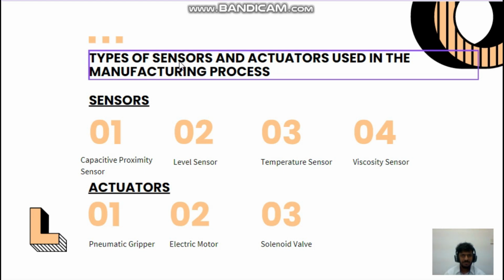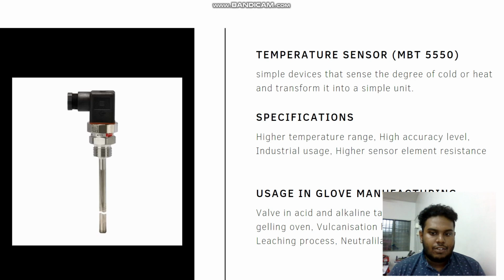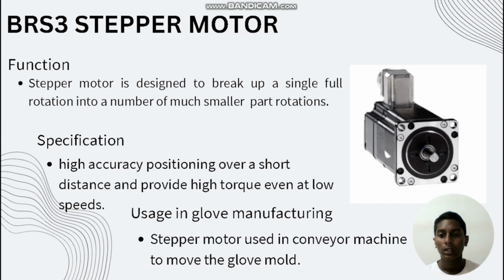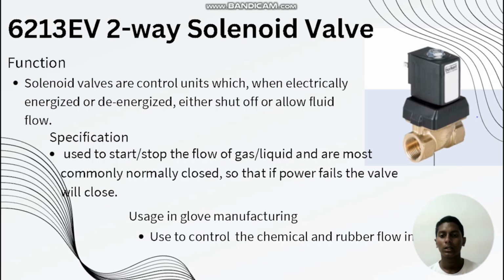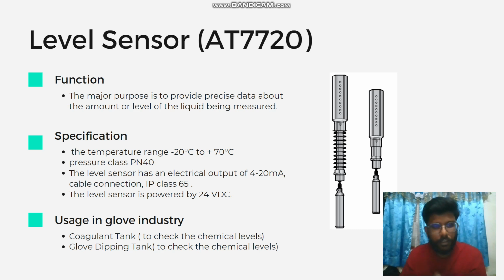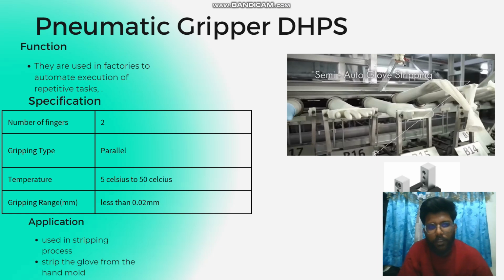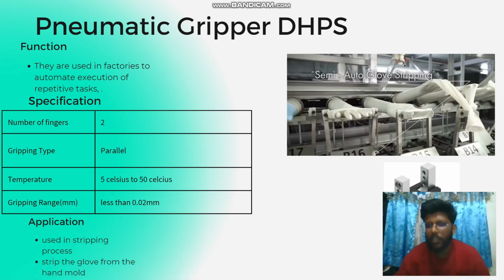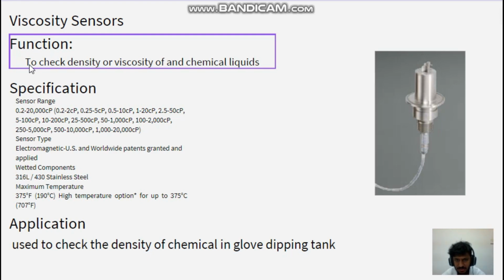BEJ 34103 – INDUSTRIAL AUTOMATION SYSTEM ASSIGNMENT 1